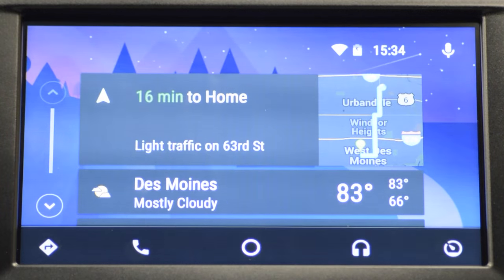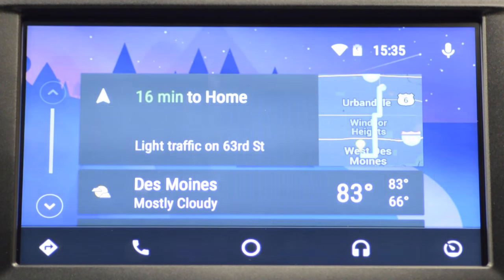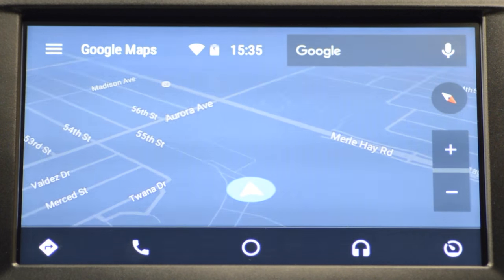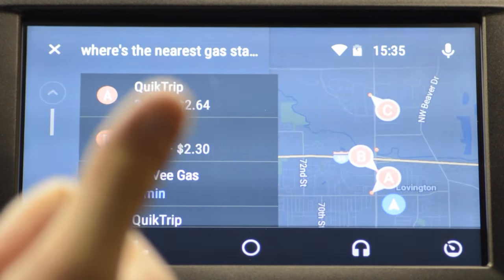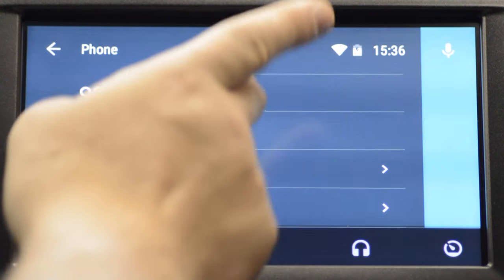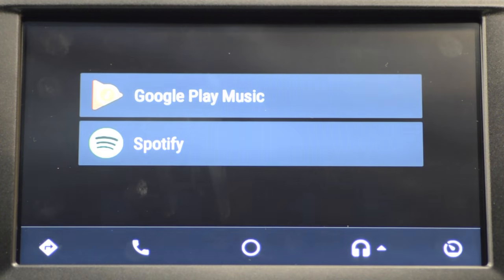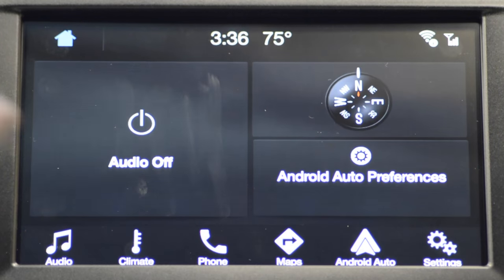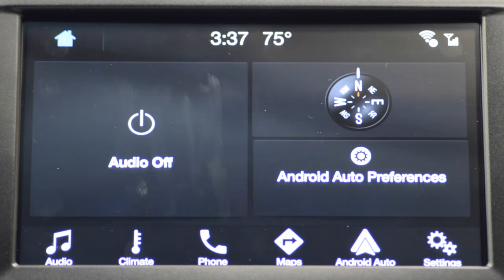How Android Auto Works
Android Auto is a great feature available on current 2017 Ford vehicles equipped with Ford's Sync3 system. This allows customers to use features from their android phone seamlessly through the onboard vehicle touch screen.